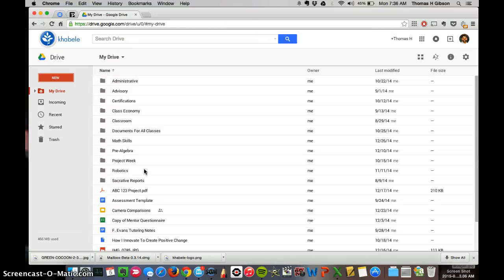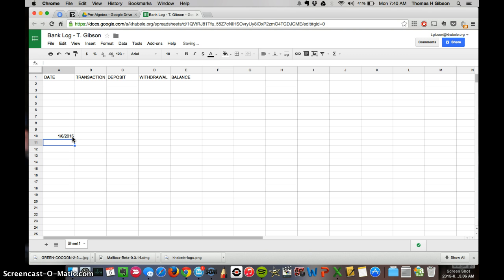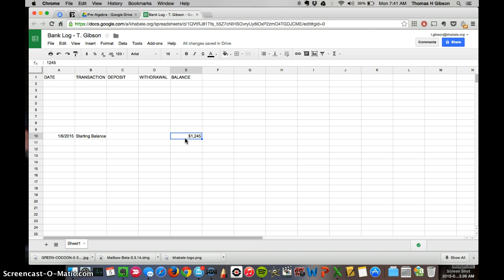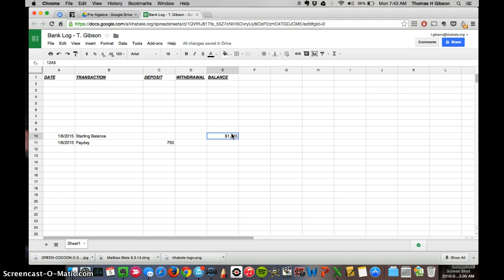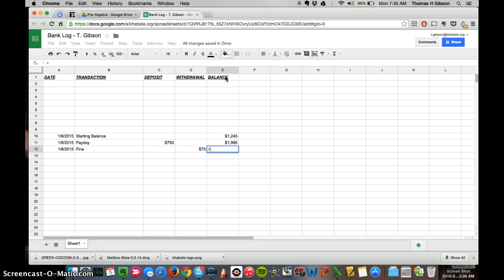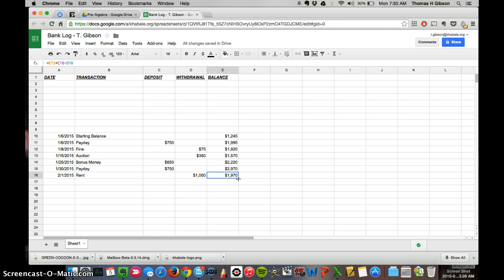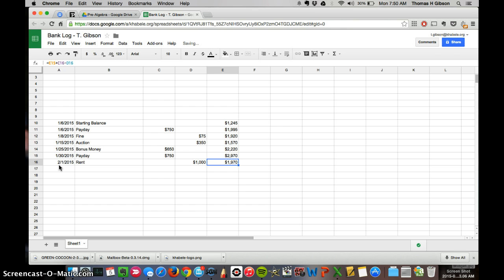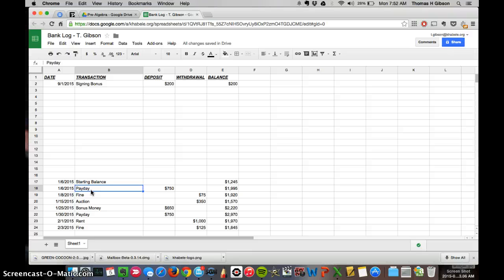Create A Bank Log Ledger Sheet in Google Sheets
Creating Bank Log Spreadsheet